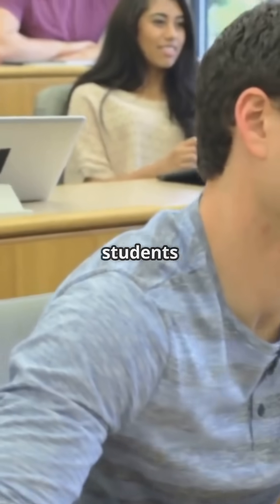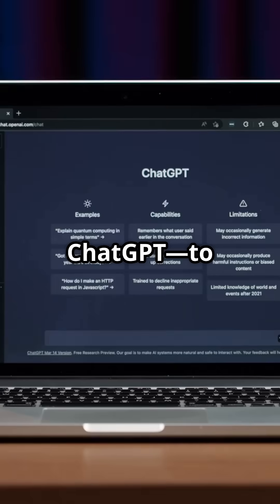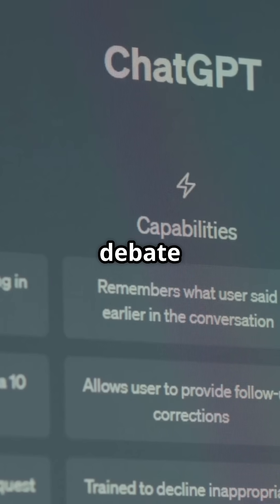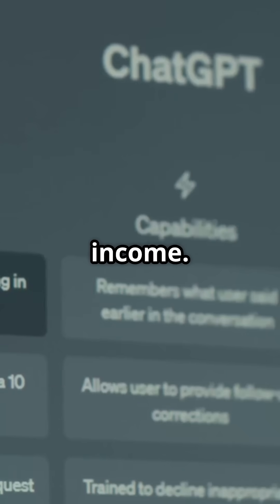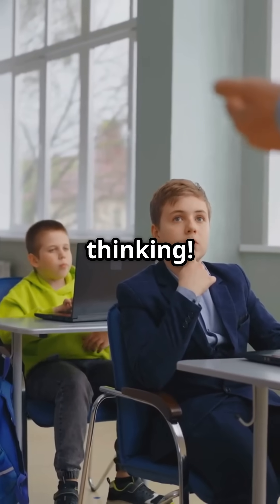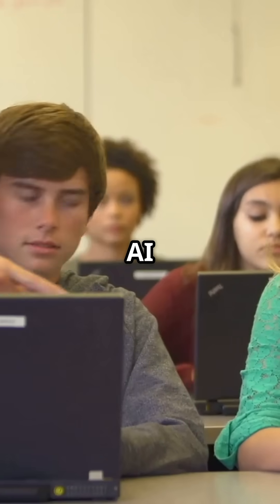Boost Critical Thinking with AI Debates